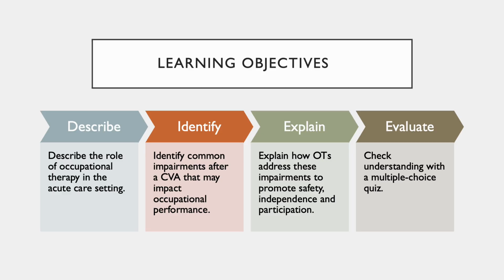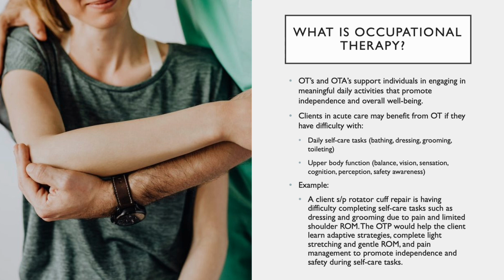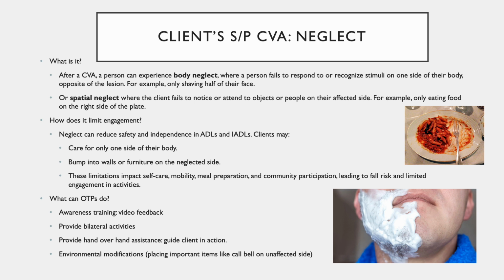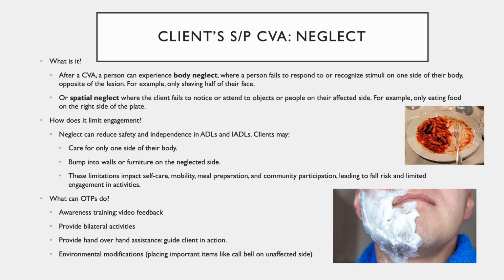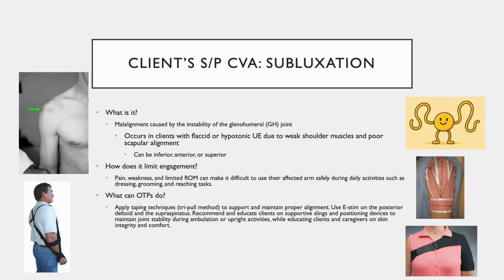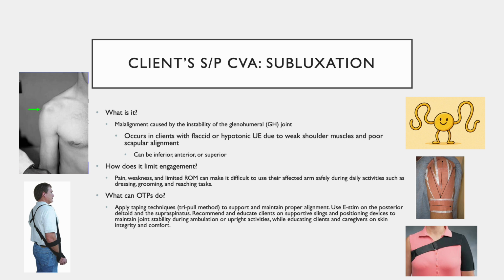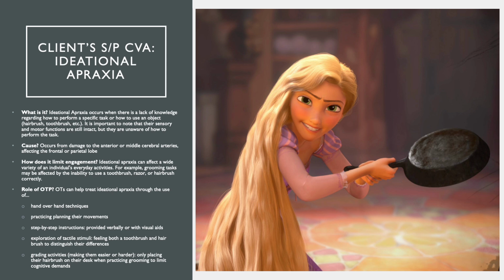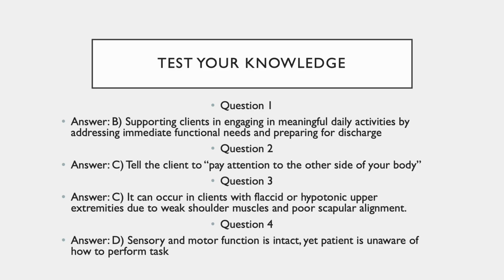Acute Care and OT Role CVA